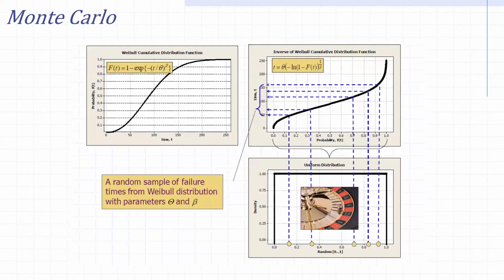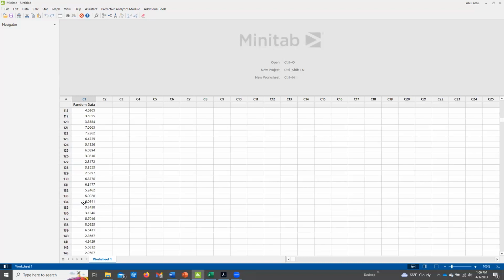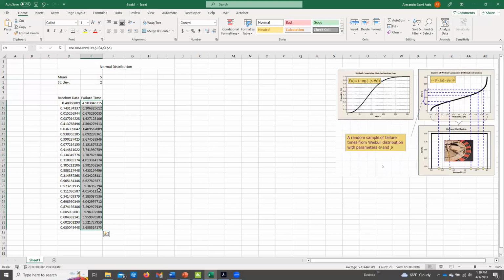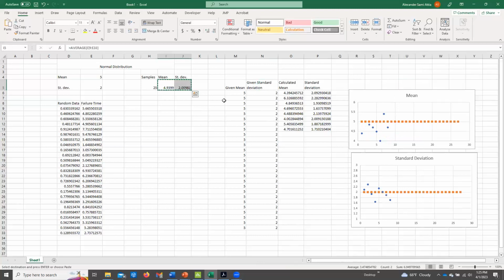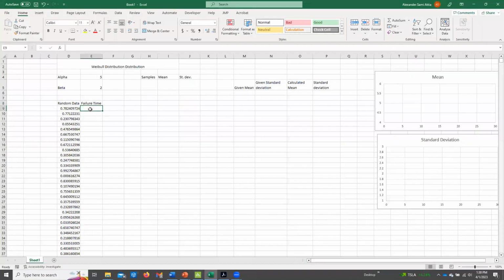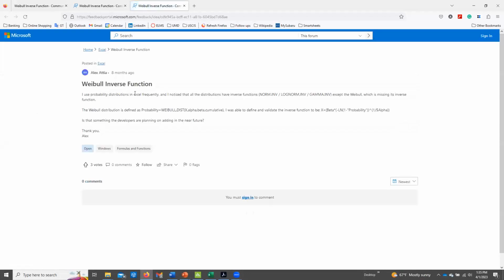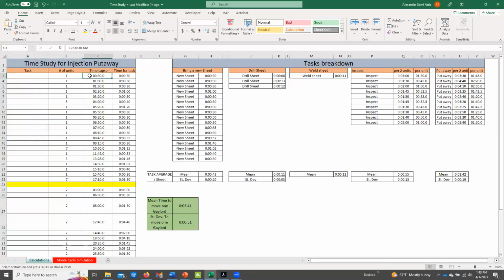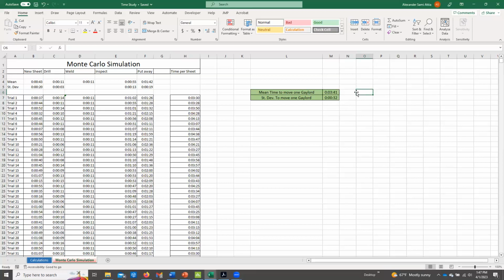Monte Carlo Simulation Using Excel - ENRE640 - Video Tutorial #4